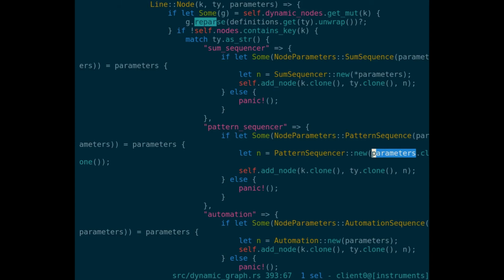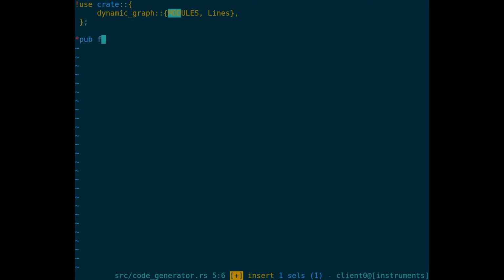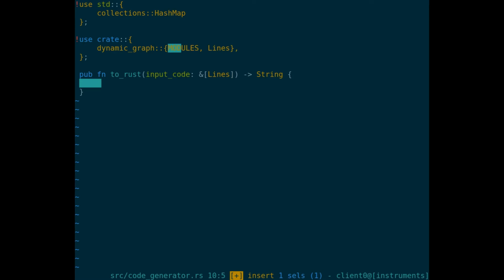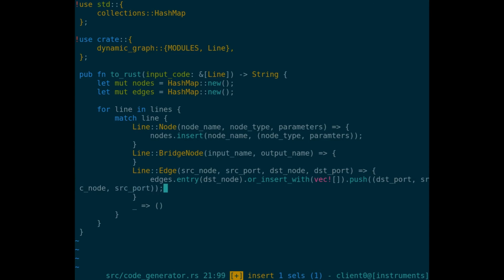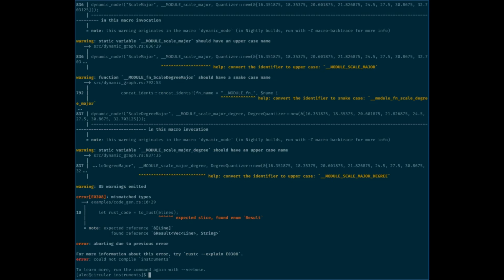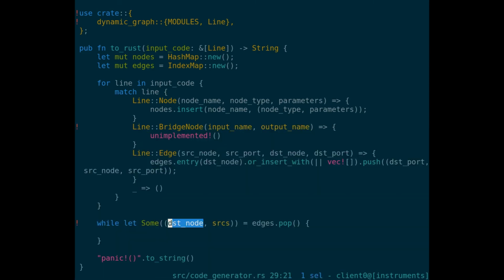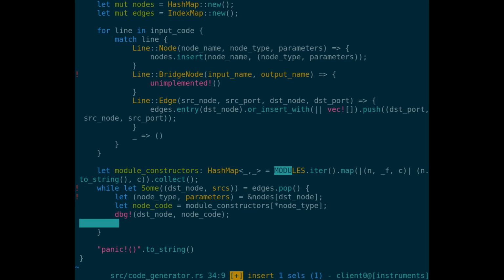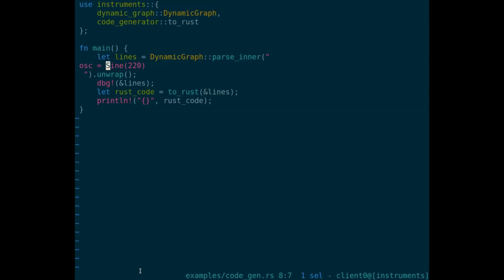Code Generator - Part 2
In this video I get a very basic prototype of the code generator working which produces rust code from a minimal topology described in the live coding language.